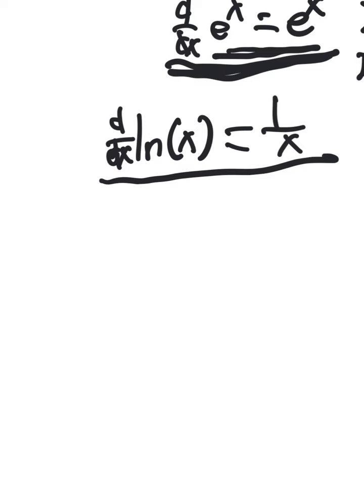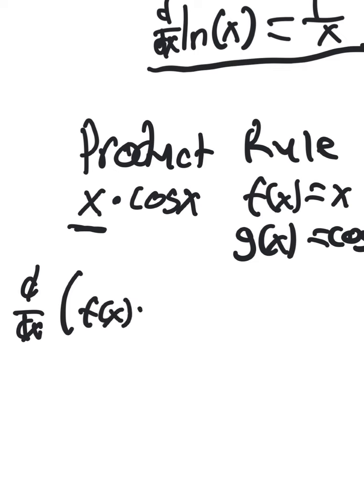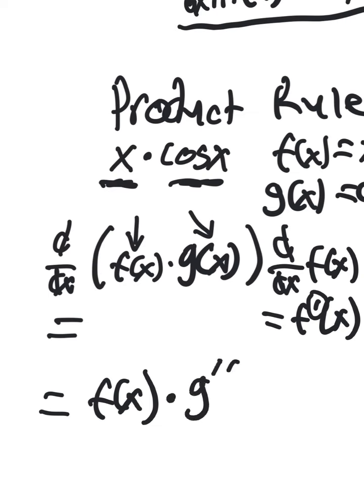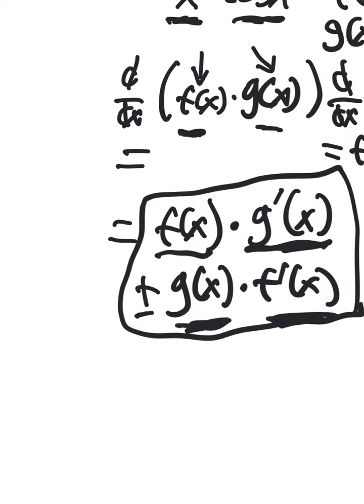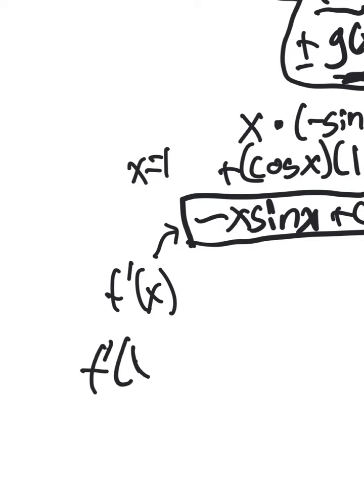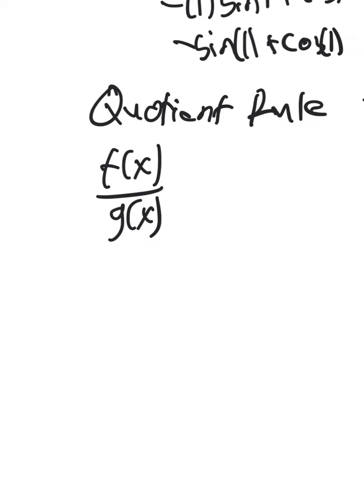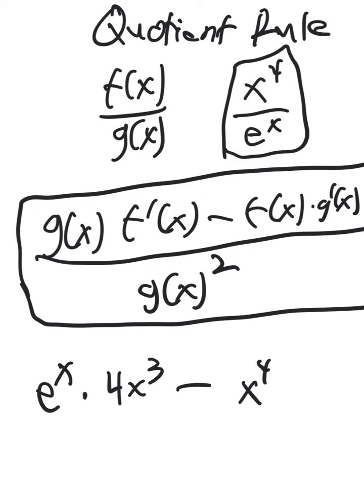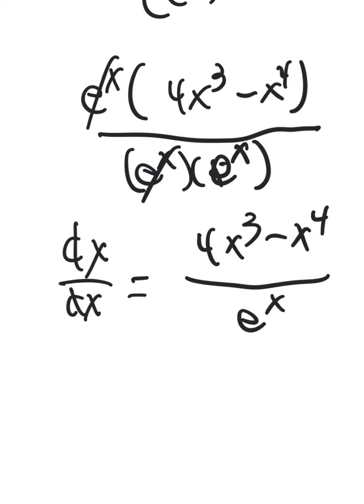AP Calculus Unit 2 The Product and Quotient Rules